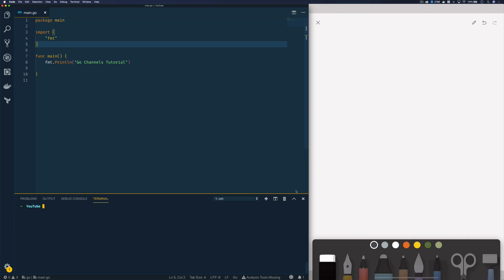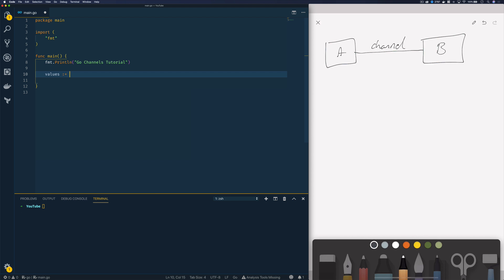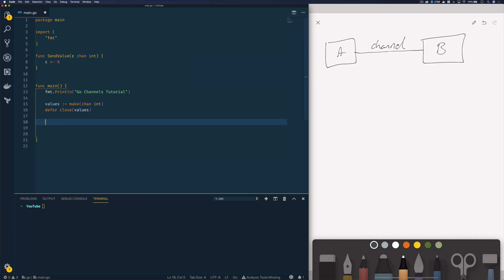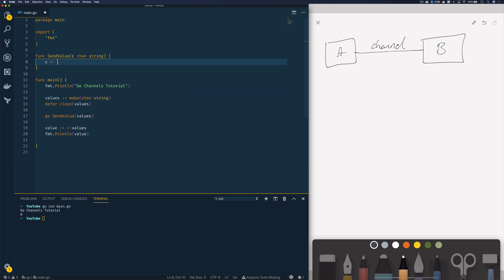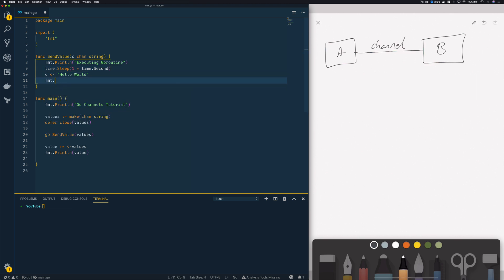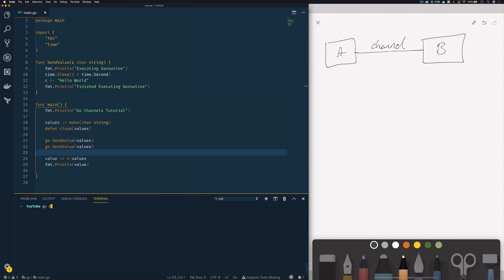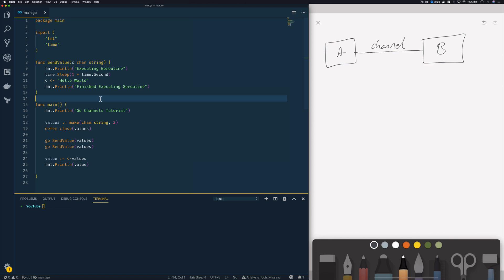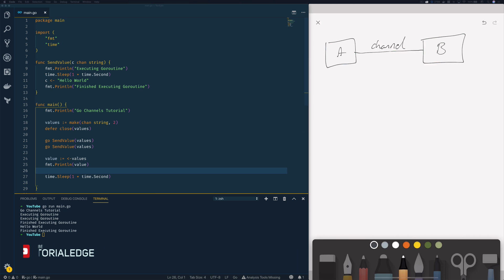Go Basic Channels Tutorial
Welcome All! In this tutorial, we are going to be looking at how you can use channels within your Go-based applications.